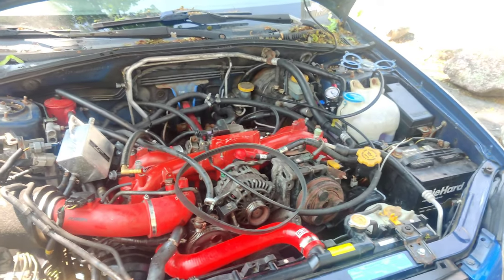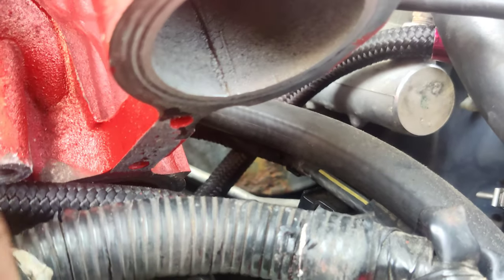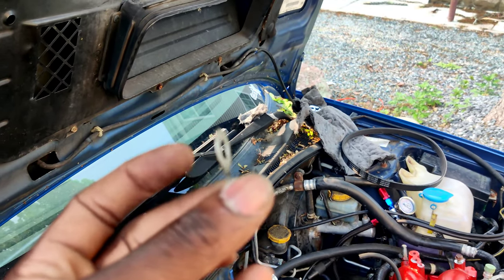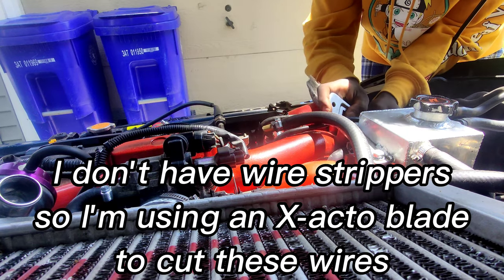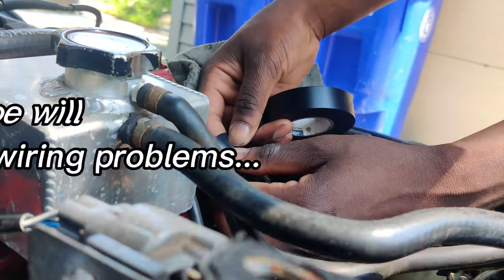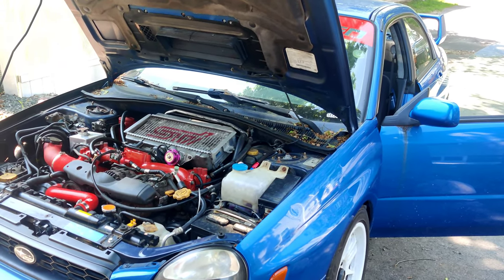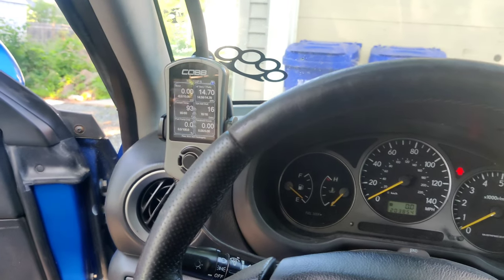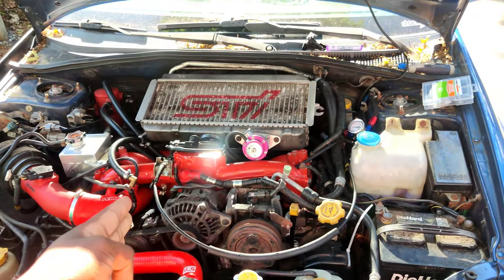We found the issue.....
Well .

I've finally diagnosed what I thought it was this whole time and we were right!

The basemap that was made for the car was not working well and Sabrina hated it. We swapped it back and forth between that and a STG 2+ OTS map from Cobb. It liked OTS better but still wasn't well and was leaning out.

Now on stock tune with no Accesport installed currently. she runs and idles on her own! She's actually now running more rich than lean so the complete opposite of what was happening before.

And also here's my twitch for those of you who may be interested!!! :